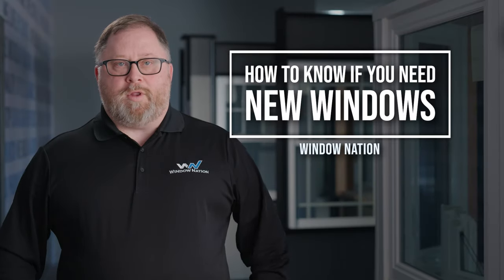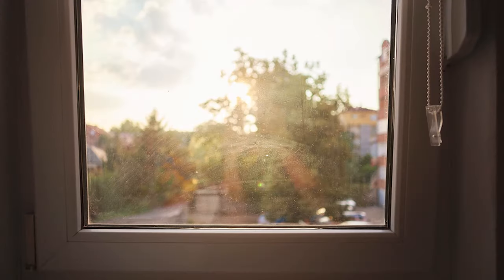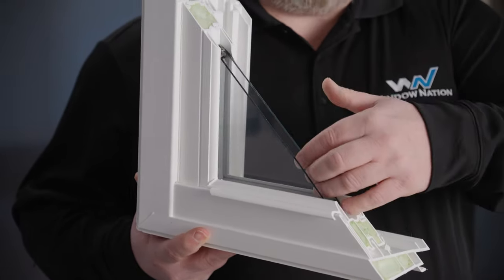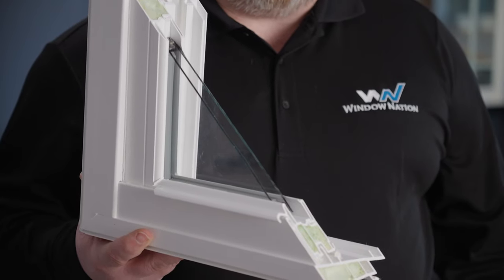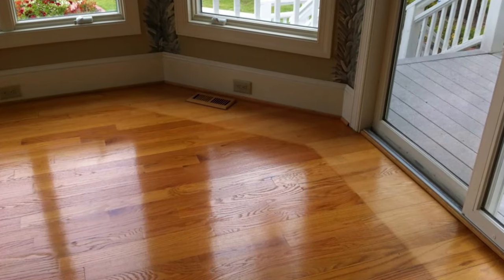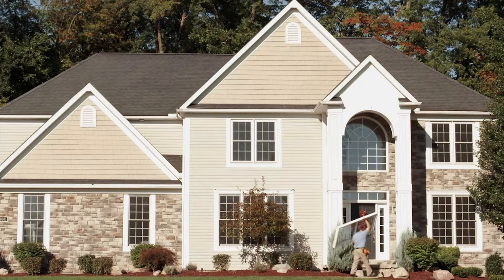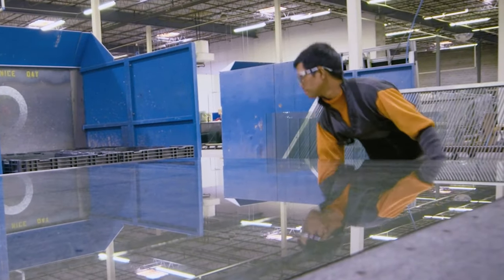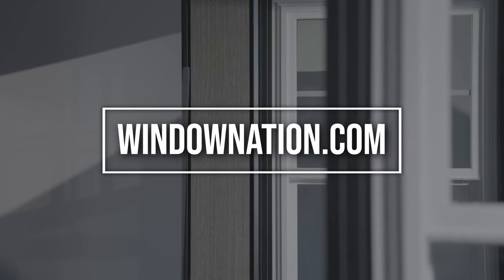Three ways to determine if it's time to replace your home's windows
Homeowners often don't recognize signs that old windows are no longer airtight.